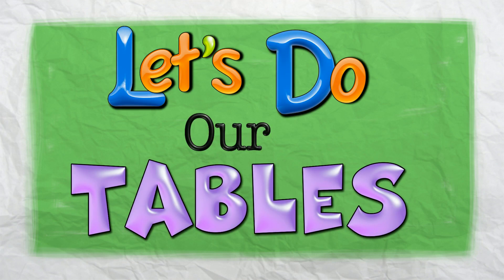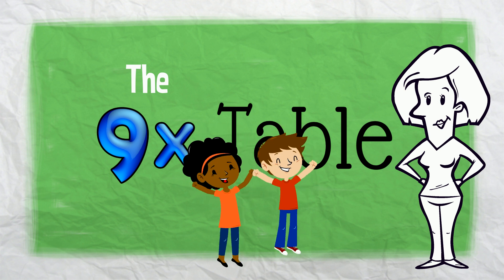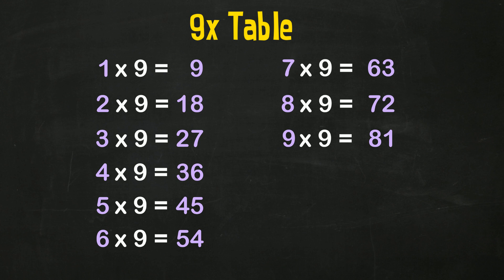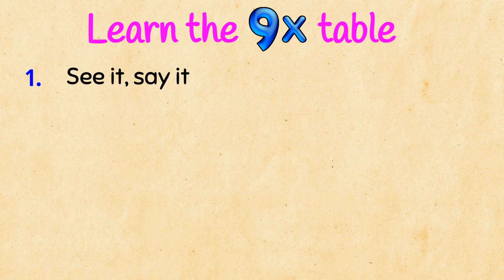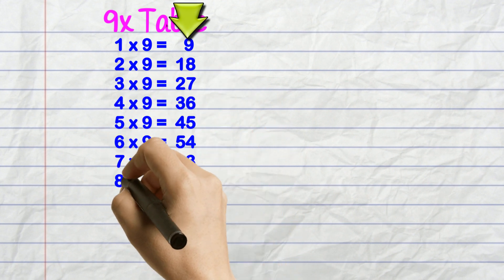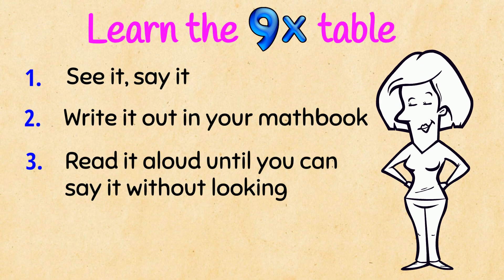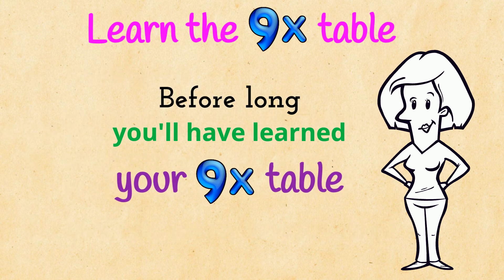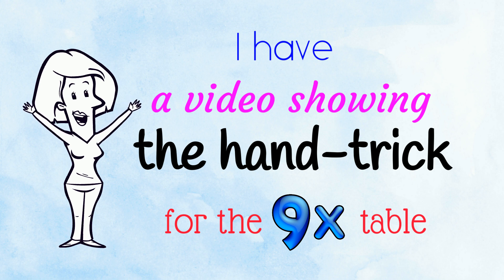9x table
One of my favourites. After we say the 9x table, look at this thing of mathematical beauty as it goes in the math book. It has such an enjoyable number pattern we can see as we write it out. This helps you check your OWN work before showing it to the teacher!
The hand trick is on the way; the audio track is done. I wanted to use blue-screen to do it... however I hit a snag.
My old MacBook Pro is apparently too old to run iMovie any more and I can't blue-screen it there. So... delayed until I can make it the way I want. Sorry about that.   :o(